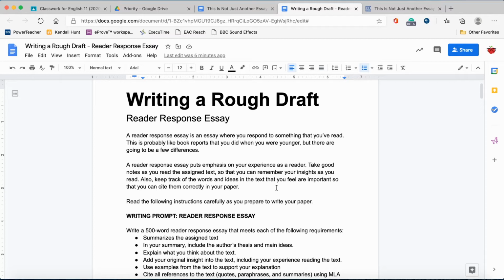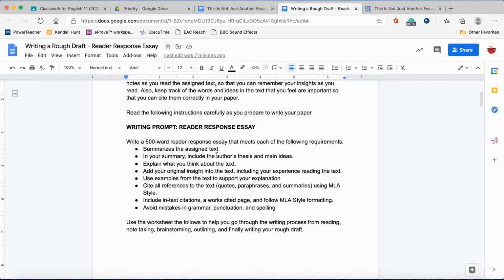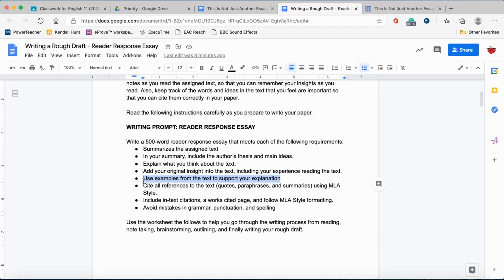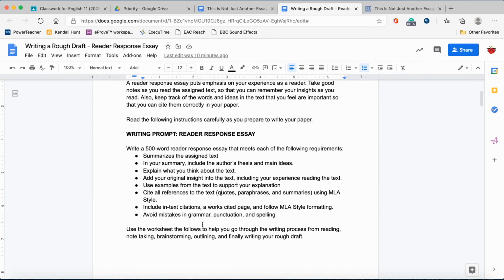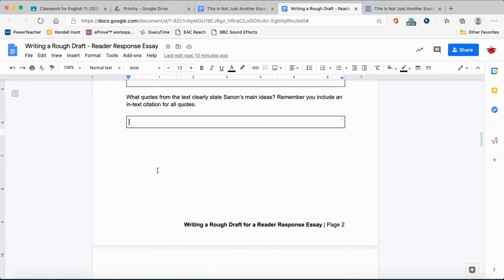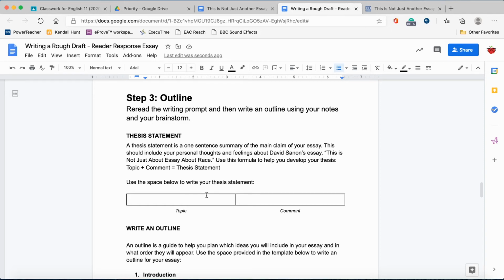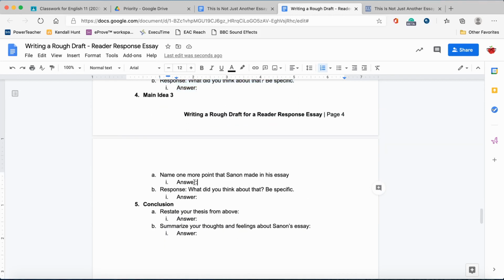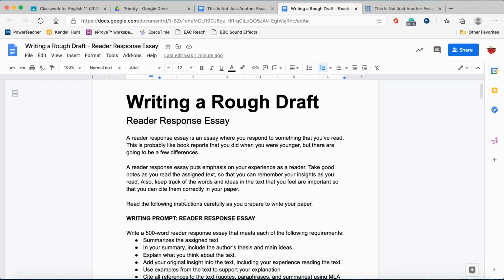Writing a Reader Response Essay (from Notes to Rough Draft)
In this video, I explain how to write a reader response essay from taking notes to writing your rough draft. This is part of an assignment for my students, but this process can help anyone who needs to write a reader response essay. Good luck writing!

READ: Here is the link for David Sanon's essay, "This Is Not Just Another Essay About Race"

FOLLOW READ, WRITE, AND CITE